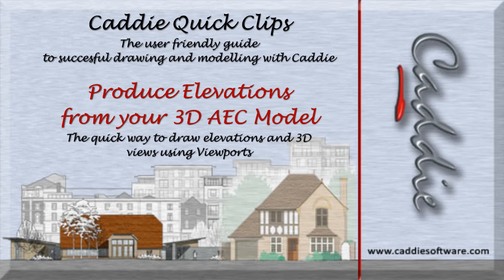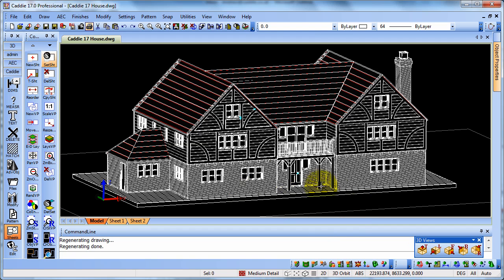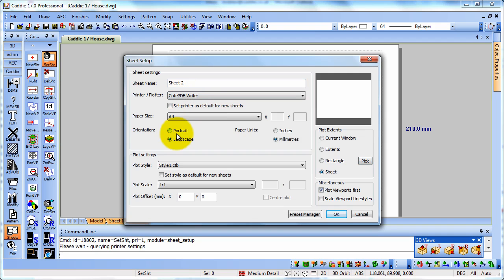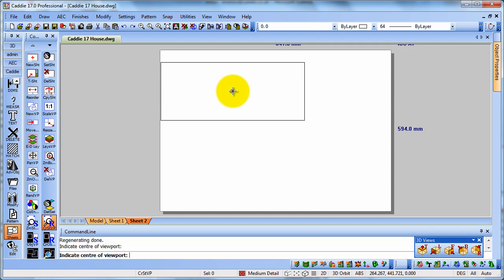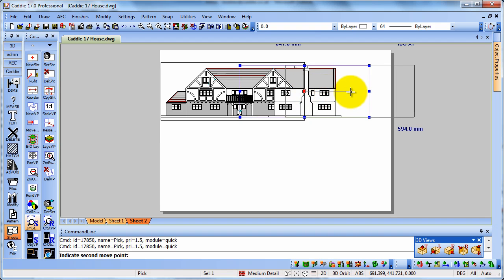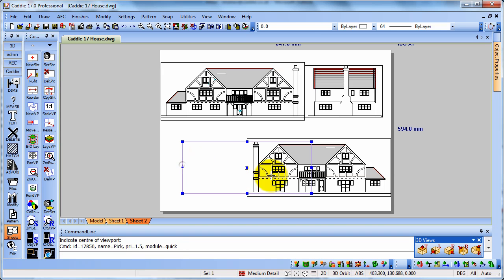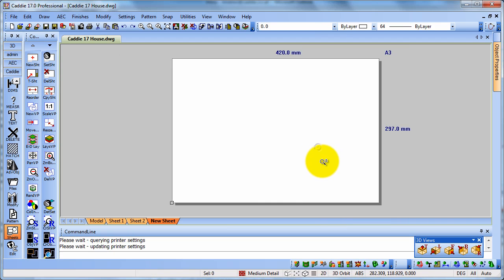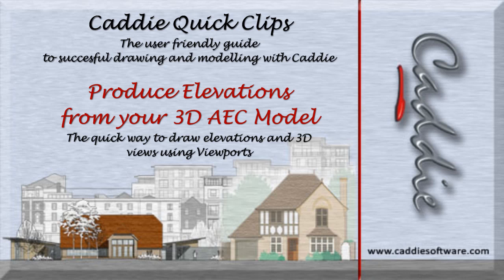Elevations from a 3D Model in Caddie AEC Architecture .dwg software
Produce elevations and 3D views from your AEC model using Viewports